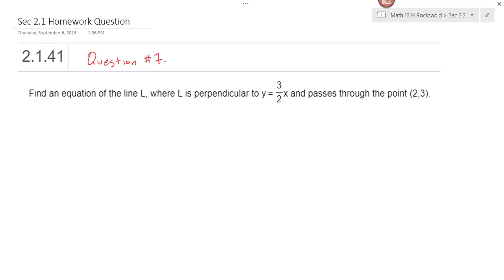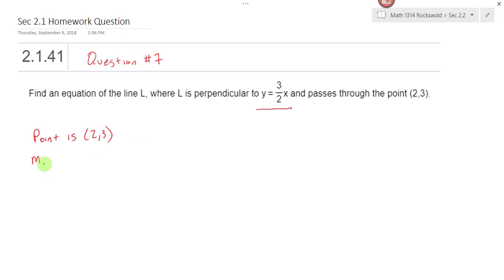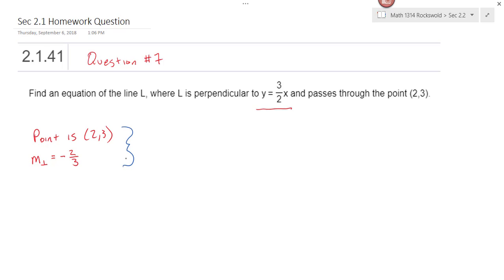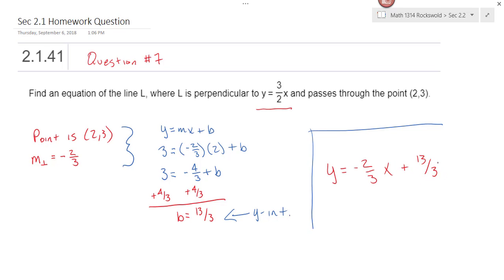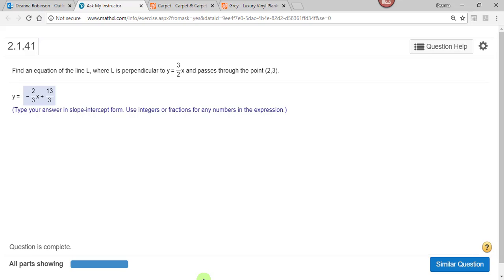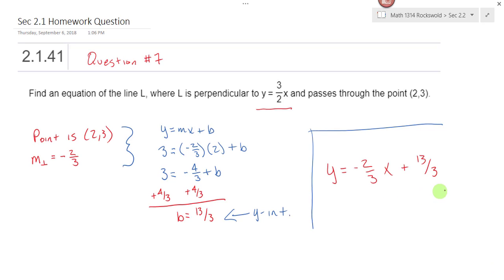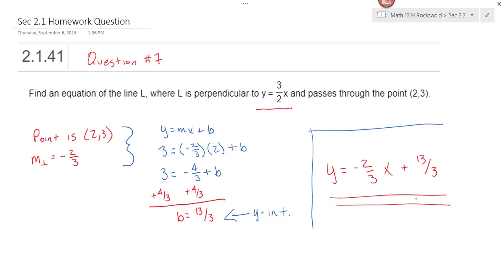Sec 2.1 Question 7 Homework